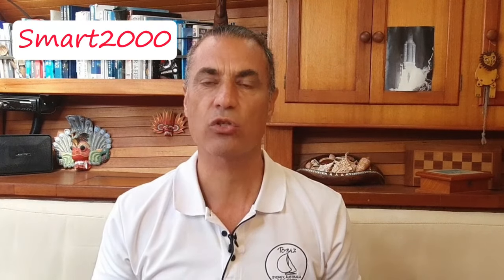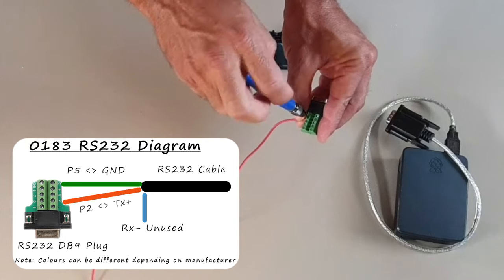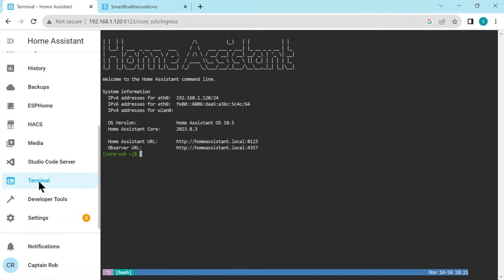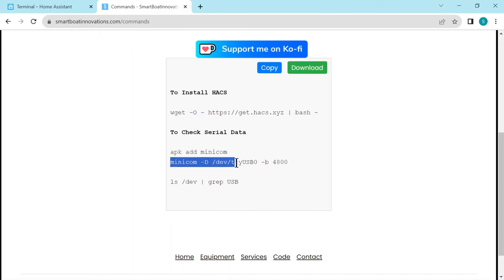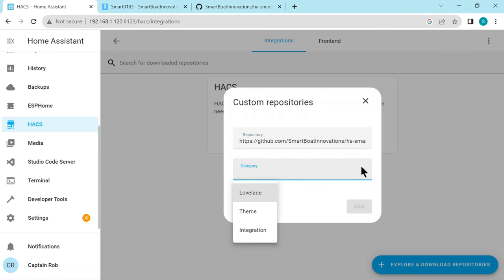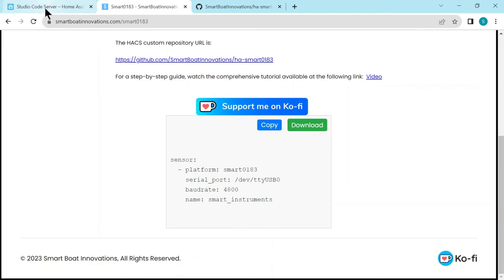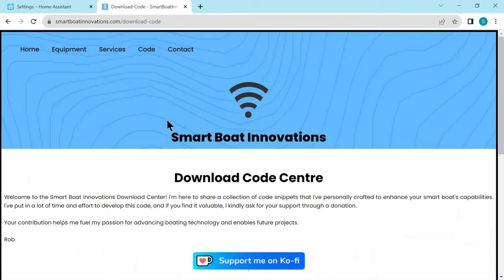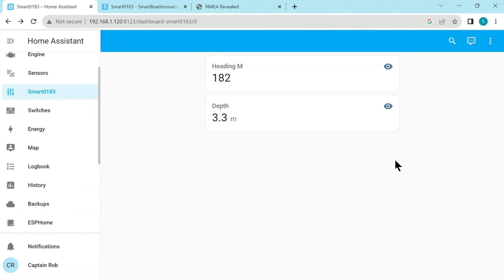Smart Boat 16: Connect NMEA Instruments to Home Assistant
Join me as I guide you through the intricacies of marine instrument integration for our Smart Boat. Curious about the distinctions between the NMEA 0183 and NMEA 2000 networks? I've got you covered. I've personally developed the Smart0183 integration, a tool that seamlessly connects the NMEA network to Home Assistant, creating and populating entities automatically from your instrumentation data.

For a newer version of this NMEA 0183 Integration see this video...

For NMEA 2000 see this video.

✔  *1. USB to RS-232 DB9 Serial 9 pin Adapter :*

✔  *2. USB to RS422 Serial Adapter :*

✔  *3. DB-9 Female RS232 Serial Plug:*

✔  *4. NMEA 2000 to 0183 USB Adapter :*

Chapters
0:00  Introduction
1:58  My Boat
2:10  Wiring Connections
4:36  Configure USB in Home Assistant
7:29  Installing my Smart0183 Integration
9:28  Configuration.yaml update
11:00 Discover created entities
12:13 Add entities to Dashboard
13:24 Sicily, Italy
13:34 Outro